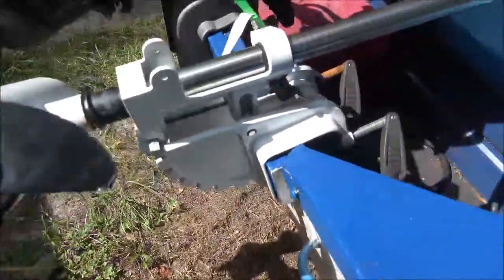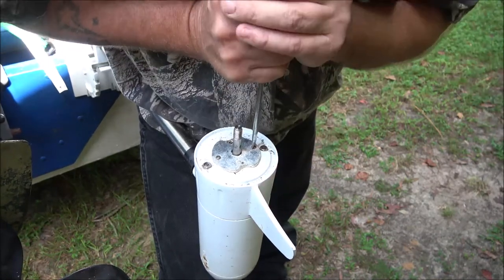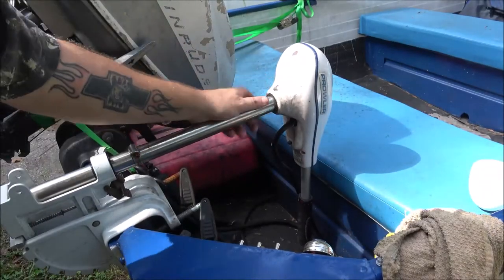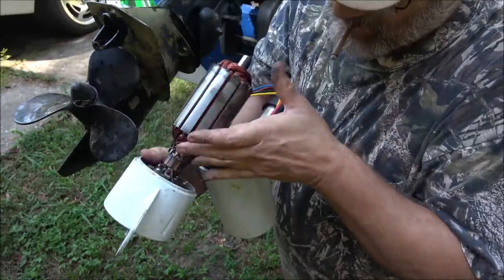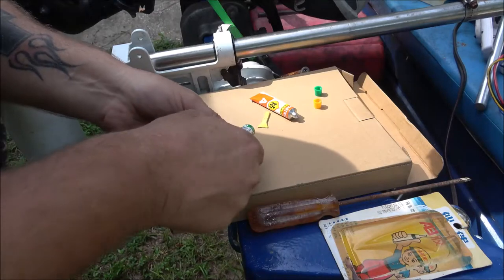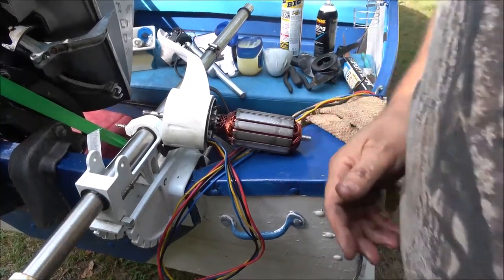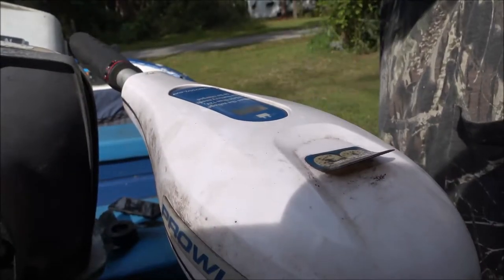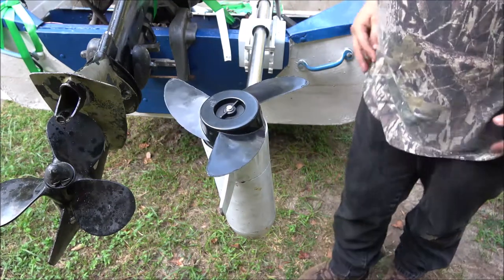Noisy Trolling Motor Repair Prowler 55 LB Thrust In 4K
This is not what I expected, it was easy and took little effort, time, and tools.